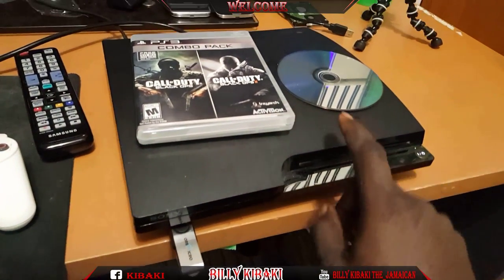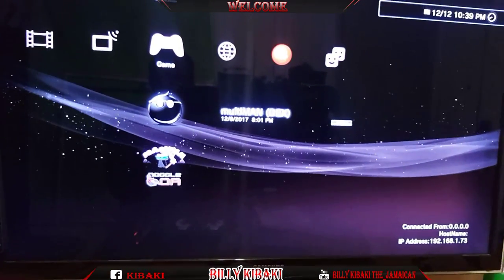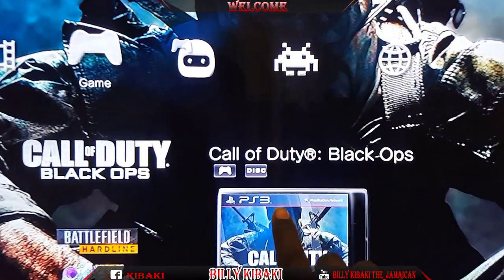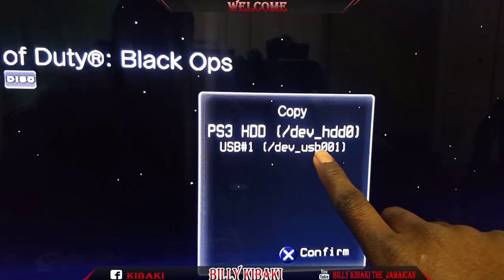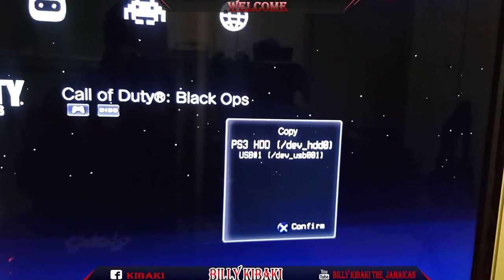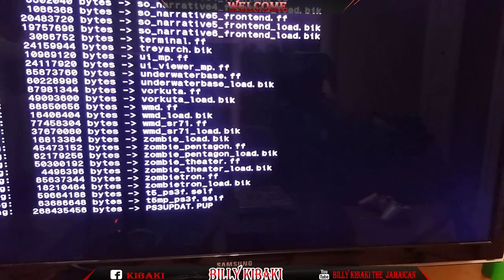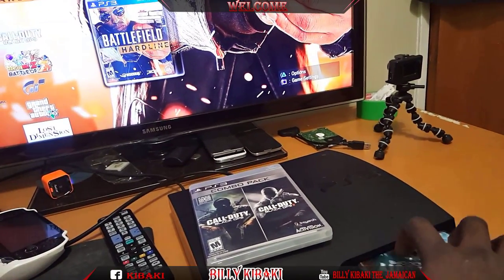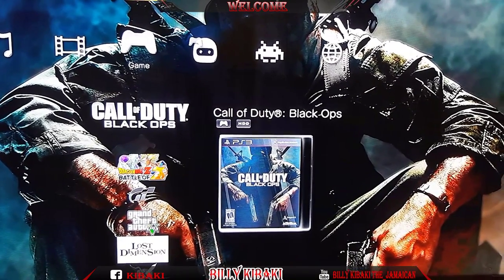How To Copy Any PS3 Game Disc To PS3 With Multiman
I Will try to help as much as i can *MY discord*